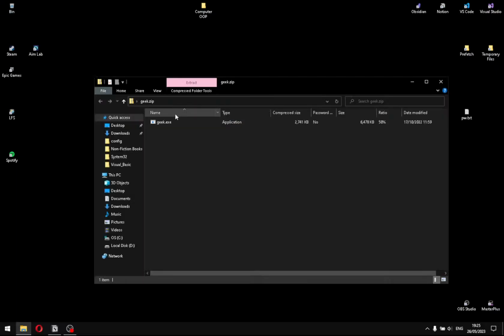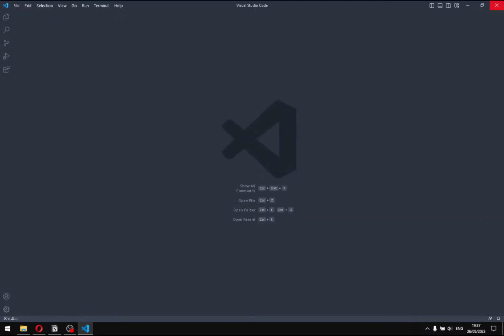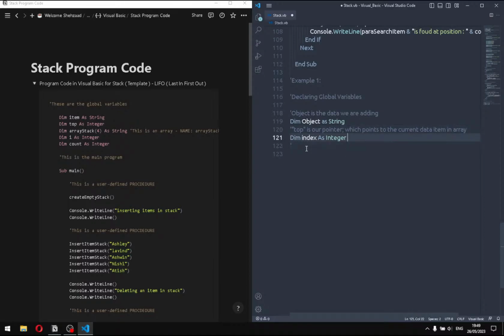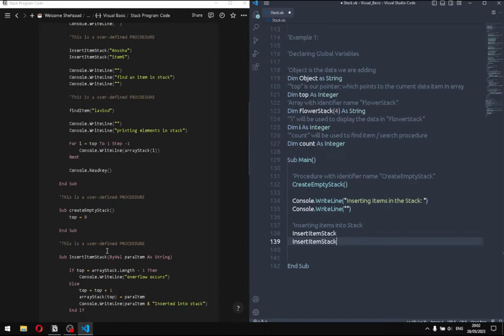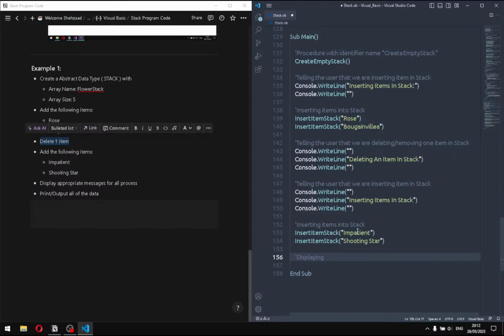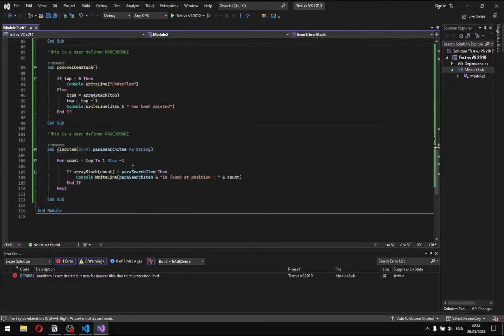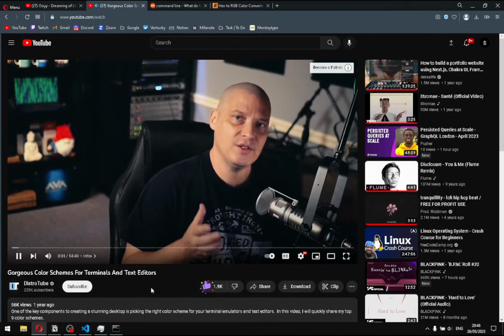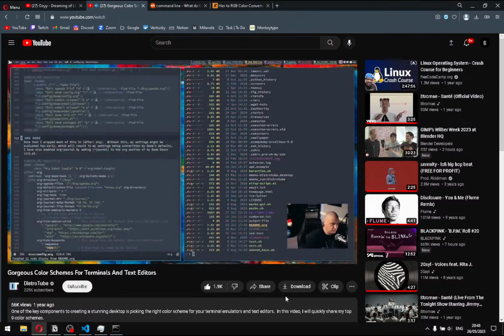Doing things of the computer...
I need to do a Stack Program code - just copying from a template
Then I need to learn how to use Obsidian